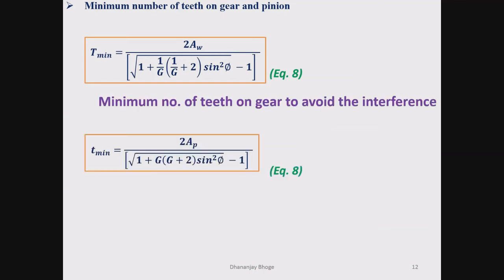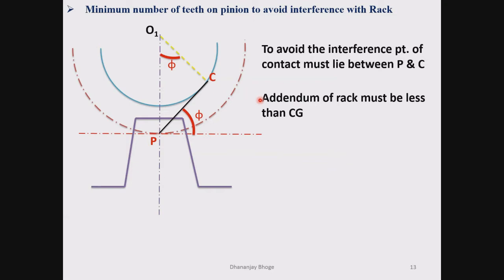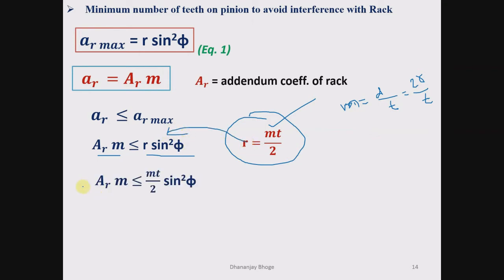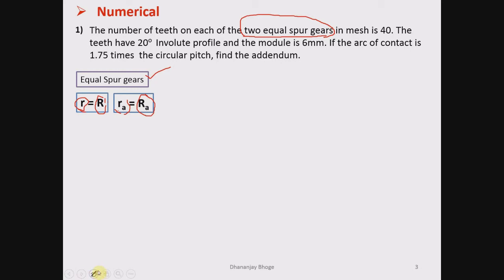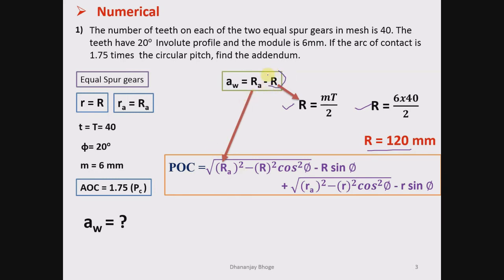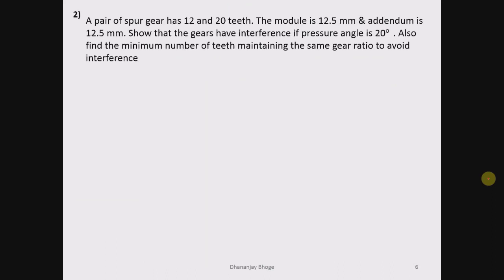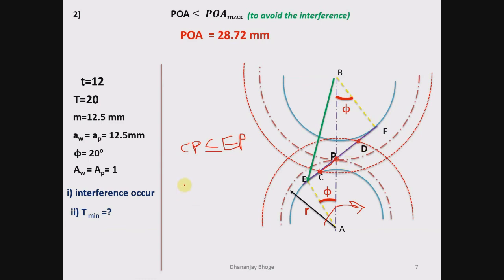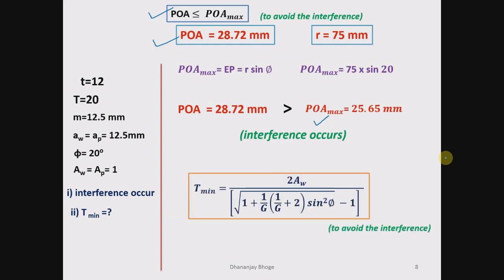Minimum number of teeth on rack to avoid interference & numerical on minimum number of teeth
Minimum number of teeth on rack to avoid interference  with pinion & numerical on minimum number of teeth on gear and pinion, gear kinematics, involute spur gears, Theory of Machines